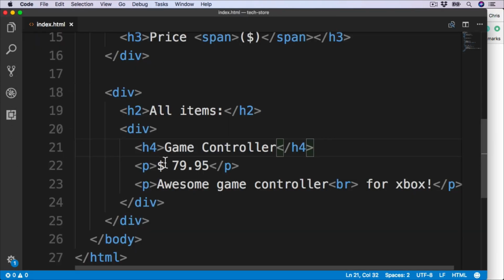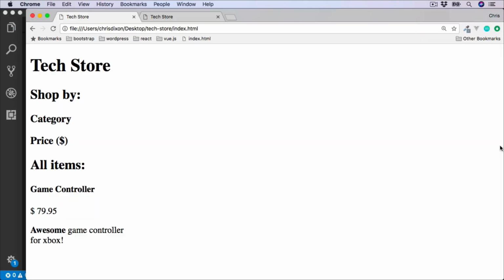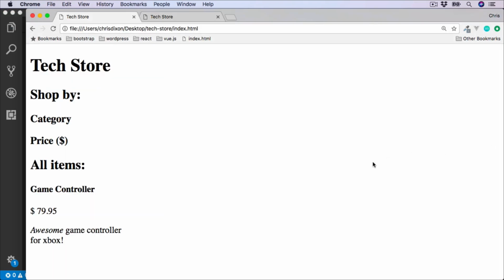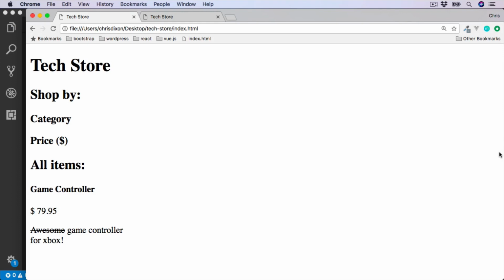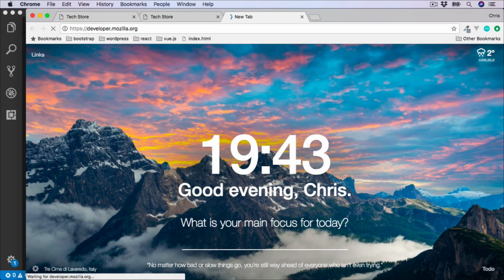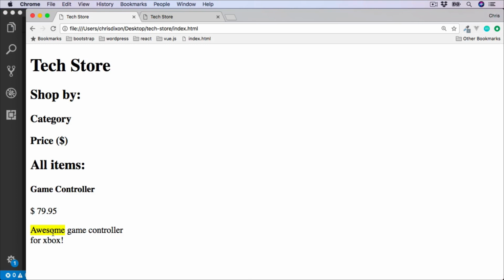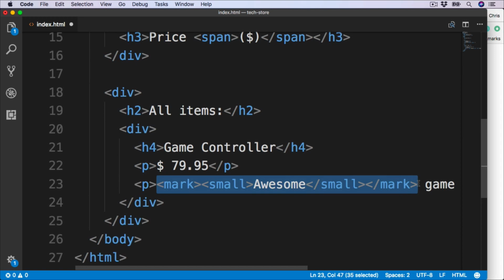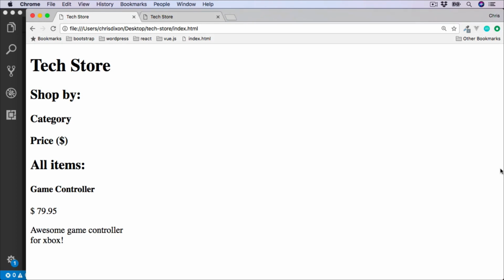Full Stack Web Developer: 009 Text emphasis, importance and formatting